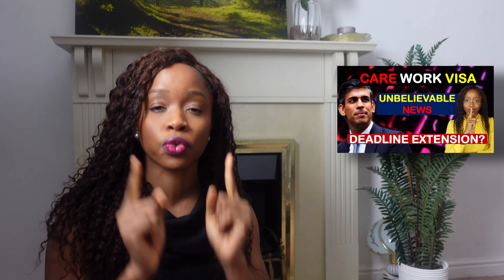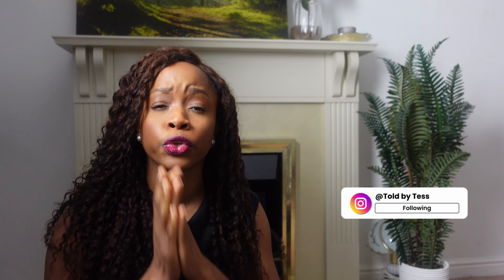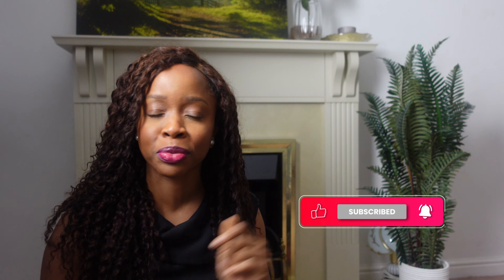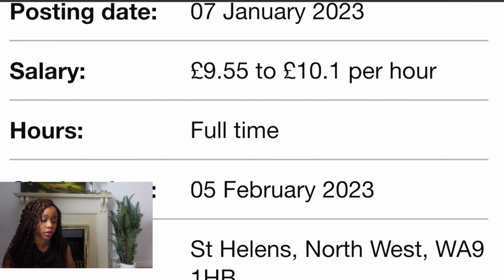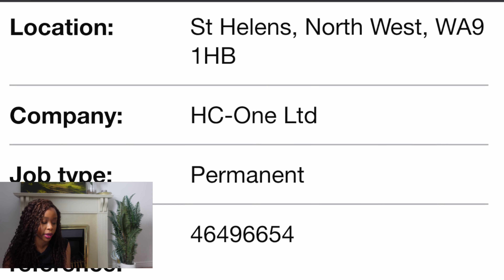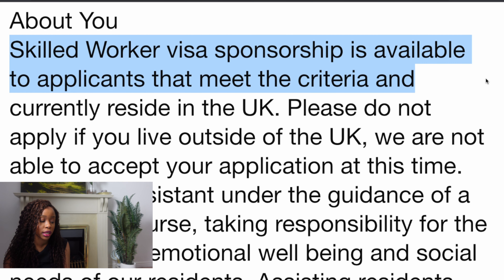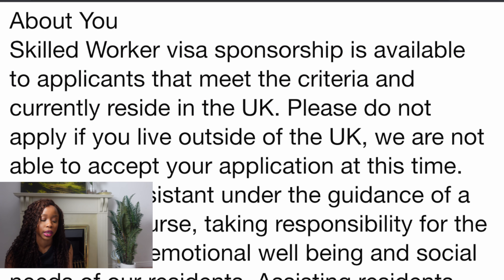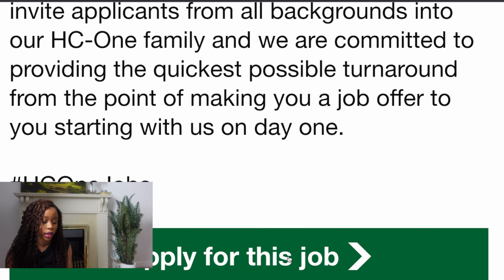MAJOR RECRUITMENT FOR HEALTH CARE WORKERS || UK VISA SPONSORSHIP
☎️🤳 Schedule a private 1-2-1  career consultation session